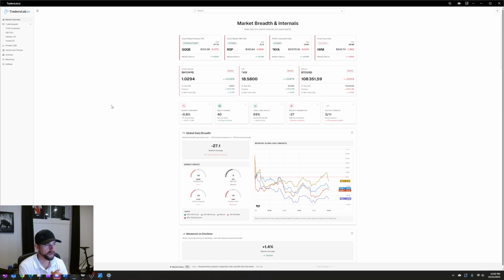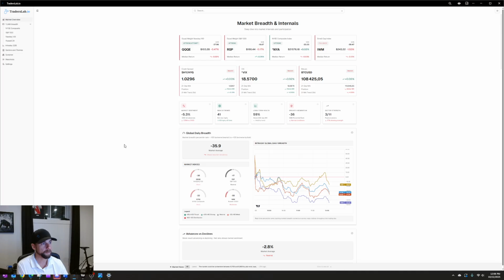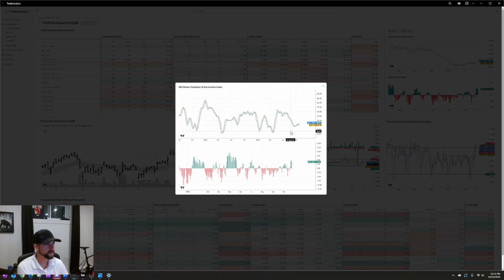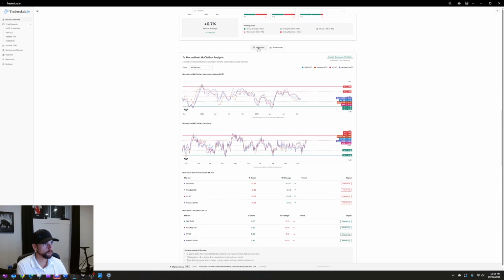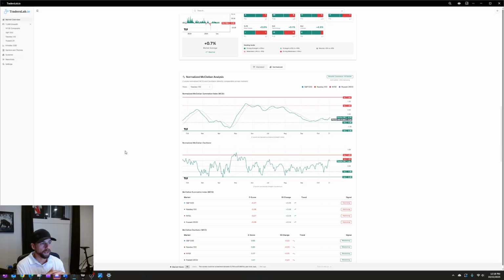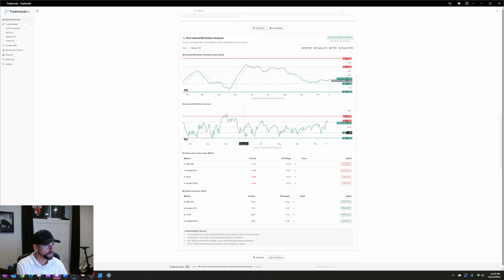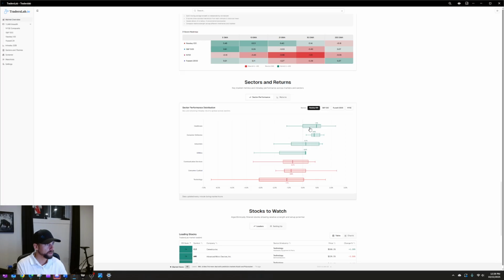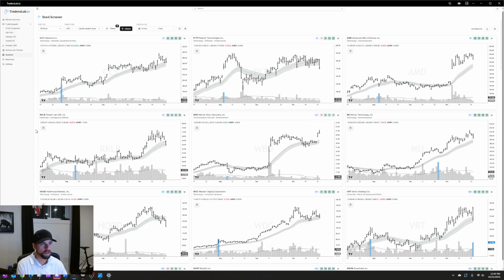Webinar - NEW Home Page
TradersLab Update: Our New Home Page is Live everyone !!!

Our new Home Page is live — built around the full top-down approach:
market → sectors → groups → stock setups.

New features include normalized breadth indicators like the McClellan Oscillator & Summation using z-score normalization, making signals more consistent and actionable.